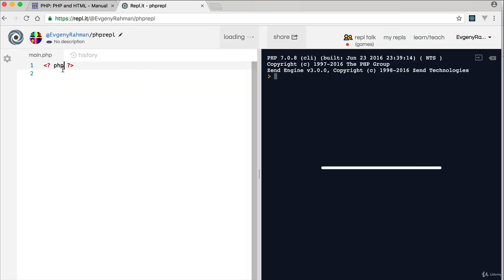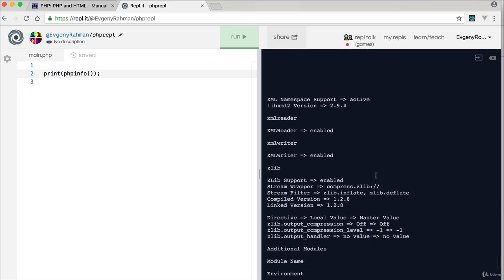63. PHP Overview